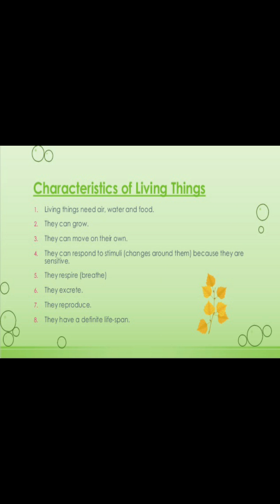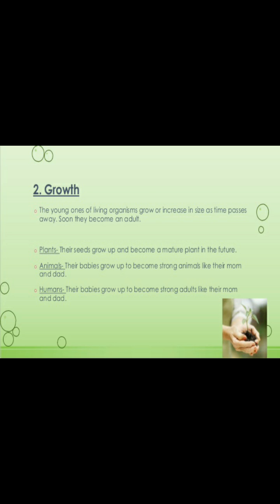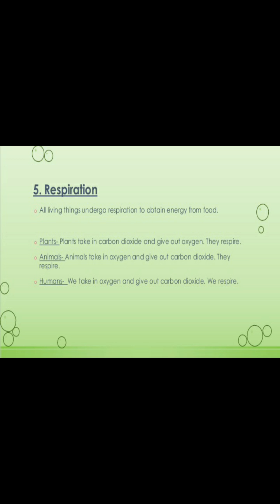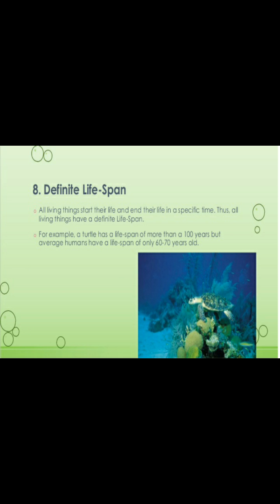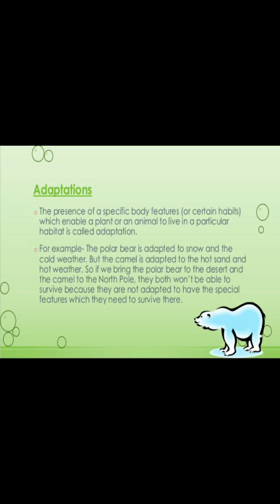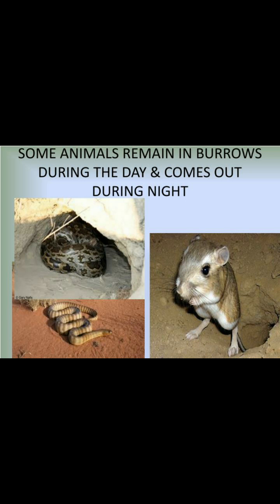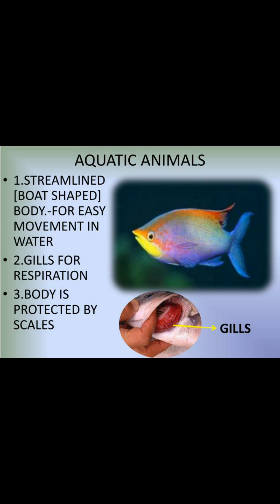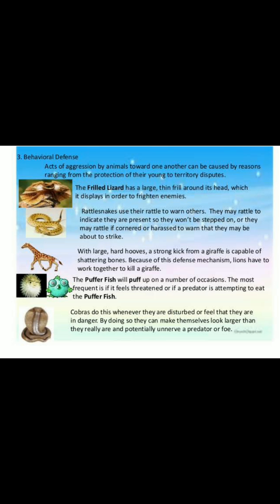November 20, 2020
SR.SHEEEBA CLASS VI
 SCIENCE